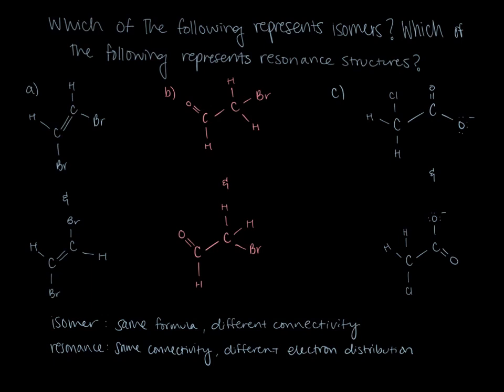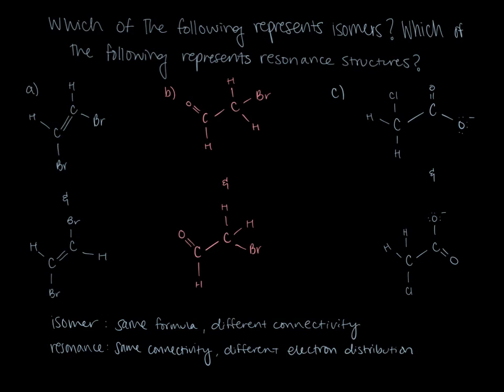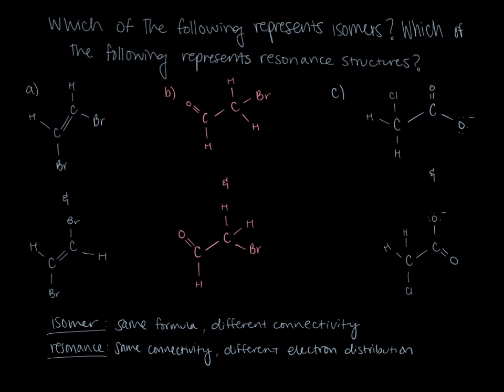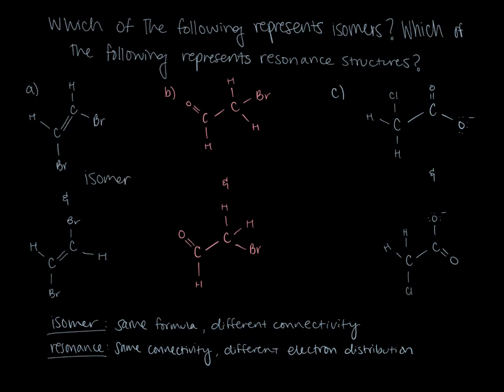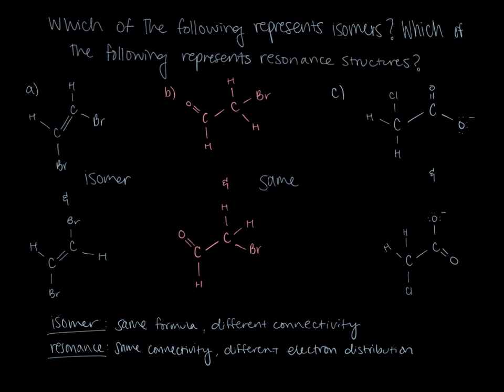Chapter 4 5 Problem 2 Resonance